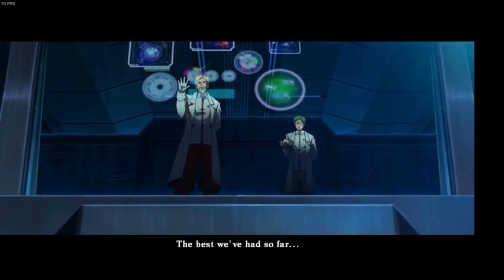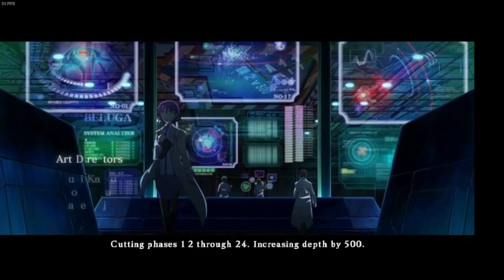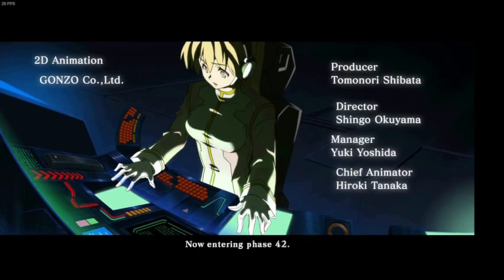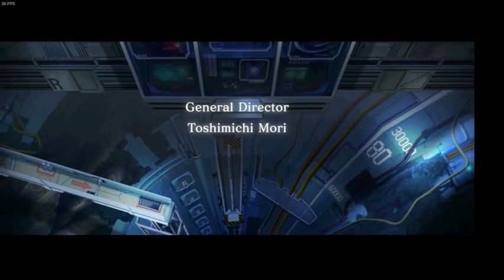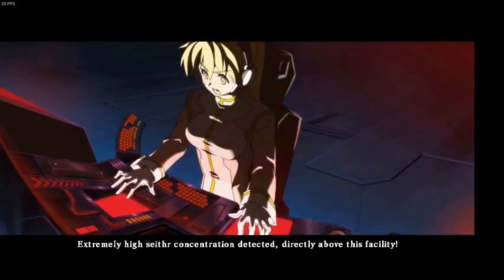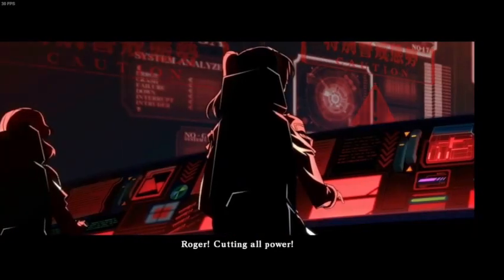undefined 32 jogo blaze blue series pt 2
jogo blaze blue series